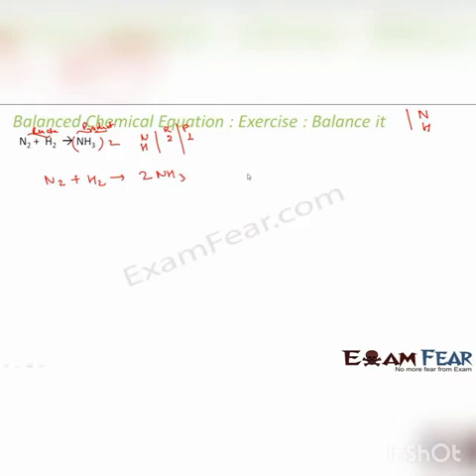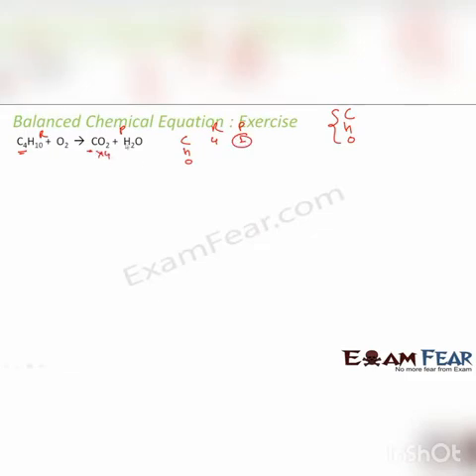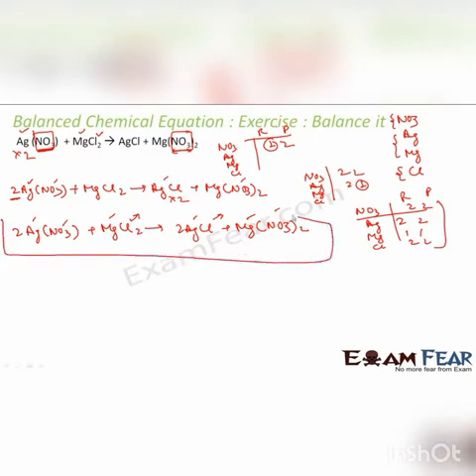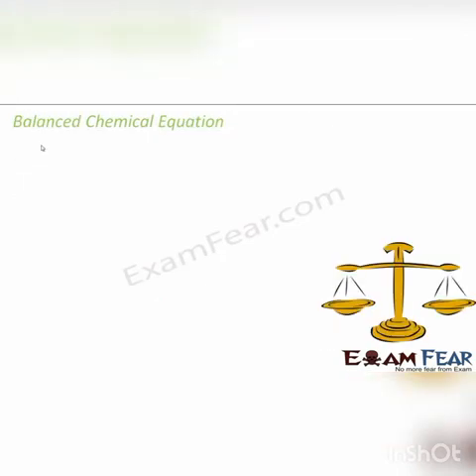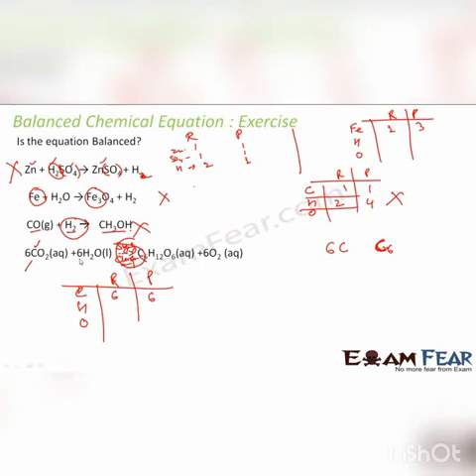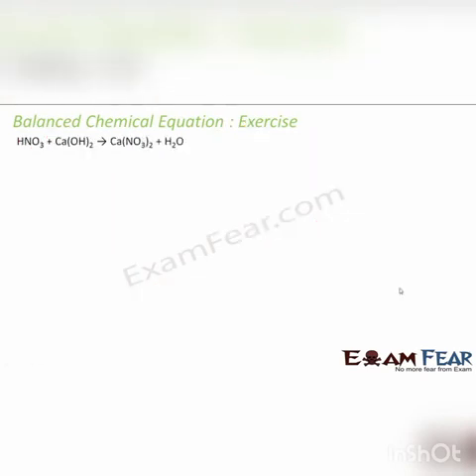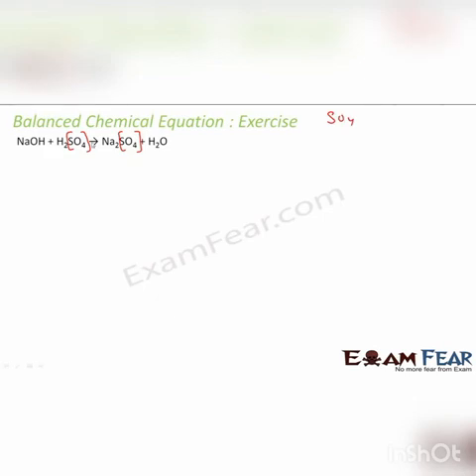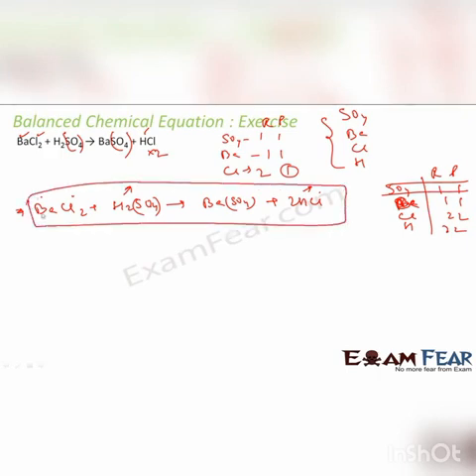Week 18 class 9 day 2